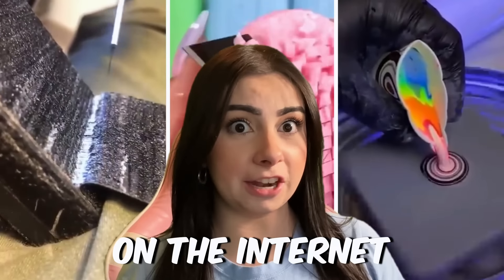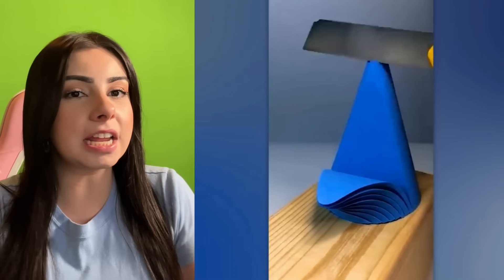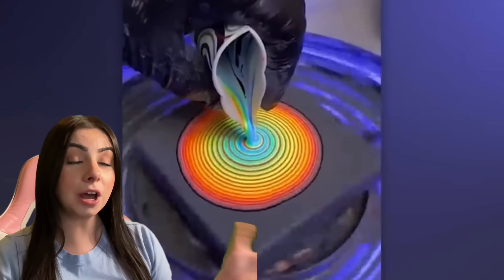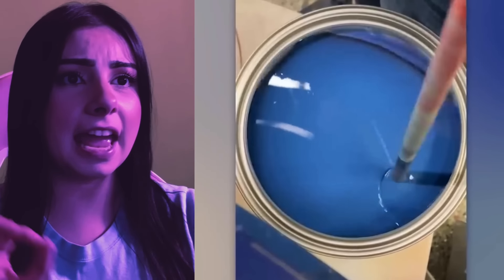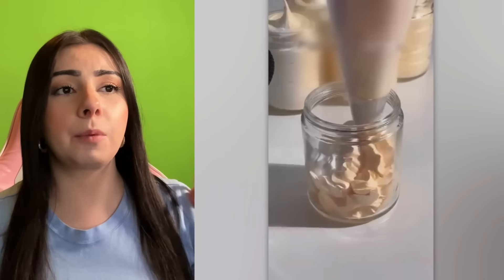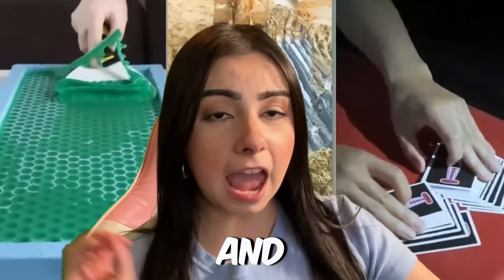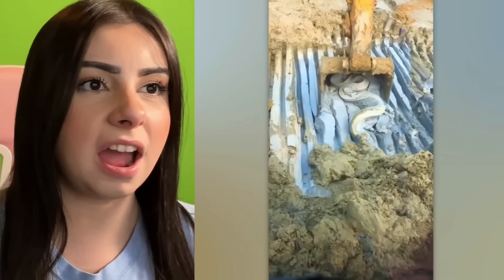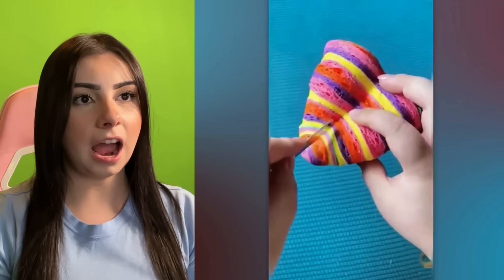MOST Oddly Satisfying Videos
In this video, I have to make it passed 3 LEVELS of the MOST Oddly Satisfying Videos Ever!
Can You Make It Through All 3 Levels?!